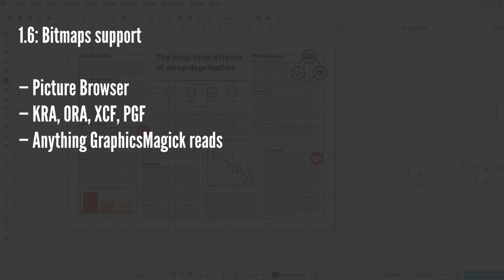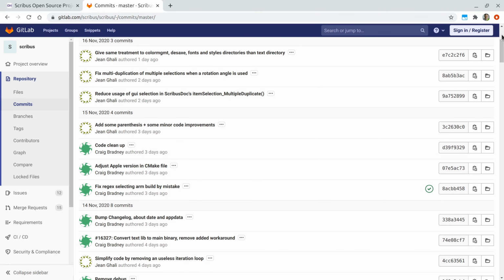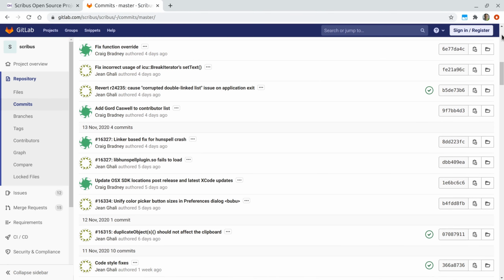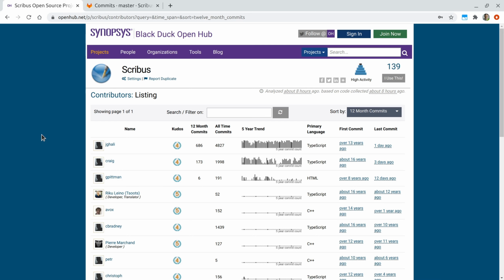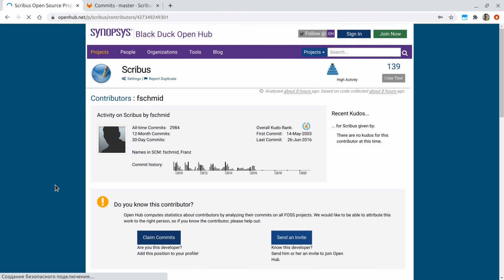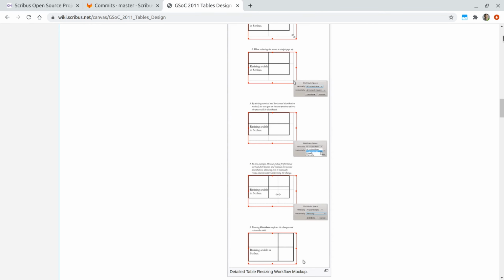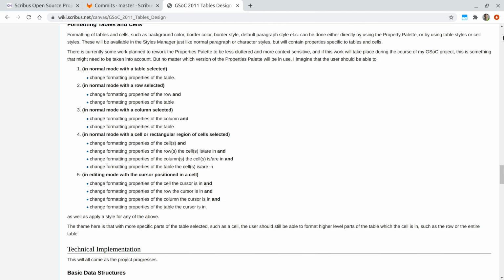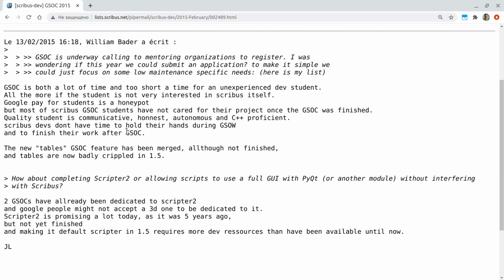Scribus 1.5.6 and beyond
Let's have a quick look at the most interesting improvements in Scribus 1.5.6, the latest unstable version of the free desktop publishing application.

Timestamps:

00:00 — Intro
00:12 — PDF-based printing and preview
00:33 — PDF 1.6 compatibility
01:11 — New Content dock
01:38 — Better on-canvas selection of objects
01:53 — Markdown importing
02:26 — Slight UI changes
02:39 — So what's been going on with Scribus really?

Artwork credits

Gleb Stepanenko, This is Blendaaaaaa!!

Music credits

Chad Lawson, "Falling Ocean"